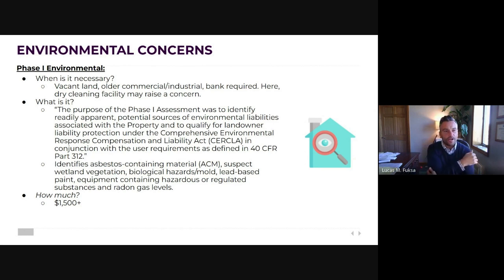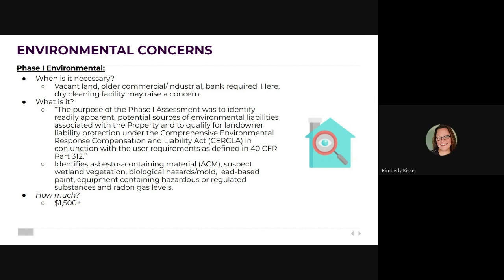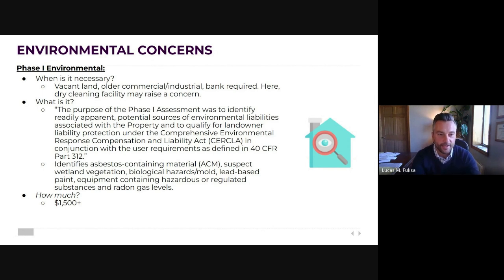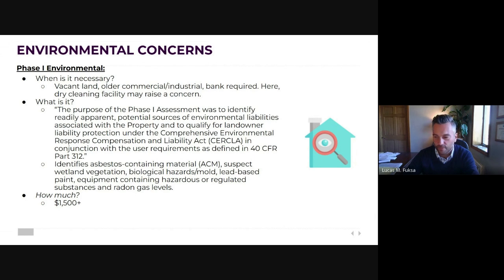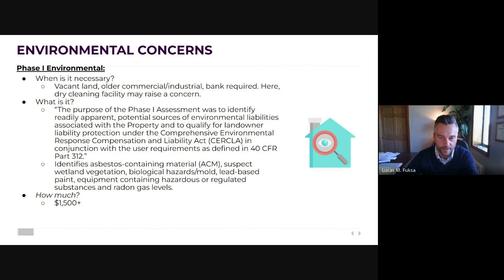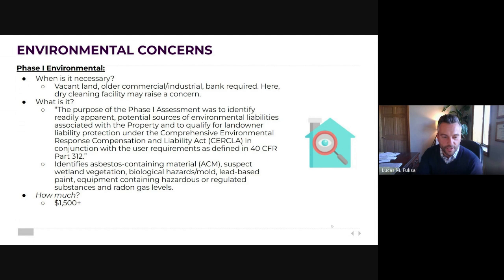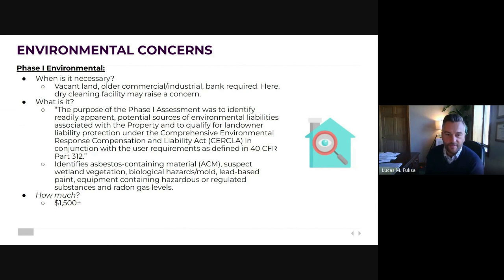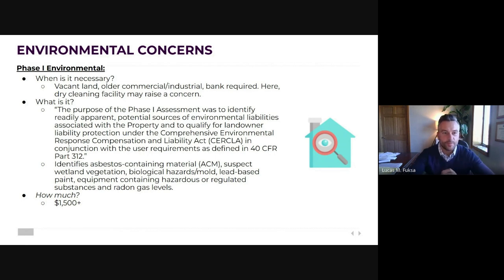Phase One Environmental Report | Commercial Property Due Diligence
Learn about the importance of phase one environmental reports in commercial property transactions. Understand the purpose, scope, and cost of these reports, and how they impact due diligence.

People, Not Titles podcast is hosted by Steve Kaempf and is dedicated to lifting up professionals in the real estate and business community.  Our inspiration is to highlight success principles of our colleagues.

Our Success Series covers principles of success to help your thrive!